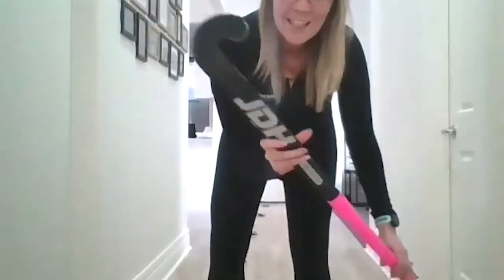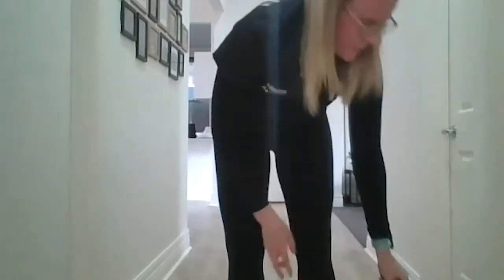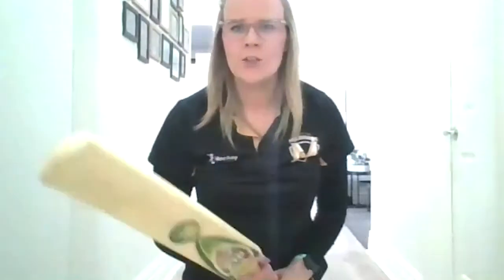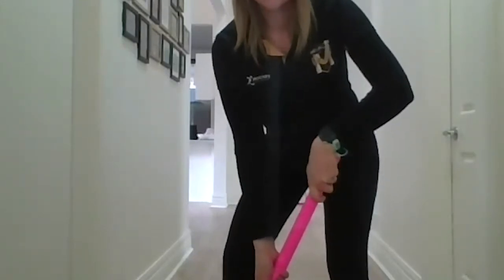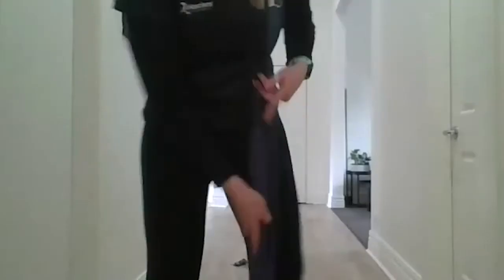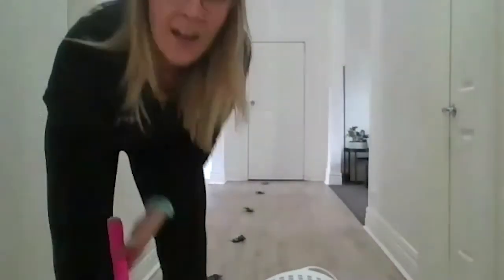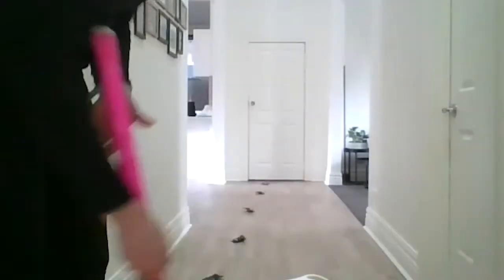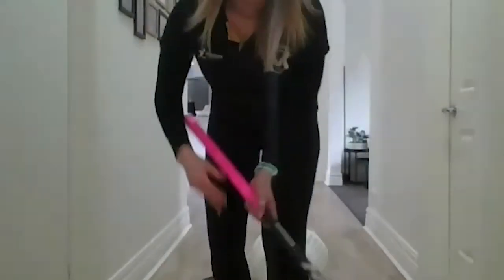Disability Sport Online - Hockey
The Disability Sport Online Series provides short workouts while introducing you to new sports. In this session, Hockey Victoria join us to take you through a some low-impact activities related to hockey  that you can do at home.

The Disability Sport Online Series has been developed with the support of VicHealth.

Equipment you will need:

Hockey stick, tennis ball, laundry basket,  jar lids for floor markers
Or
Large umbrella, tennis ball, laundry basket, jar lids for floor markers

Always make sure you have a bottle of water with you.

 A note about health and safety
1. We recommend consulting with your GP before participating in any new physical activity.
2. Remember to keep the space in which you participate clear from obstacles
3. Choose a quiet, flat space to do your session
4. This session is a guide only, if at any time you feel unwell or unsure about and activity please take a break from the session